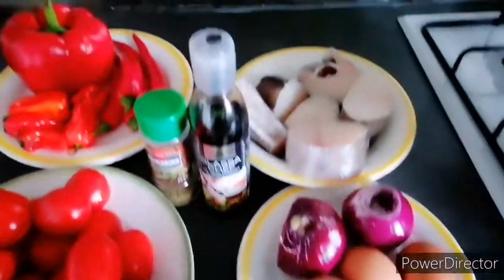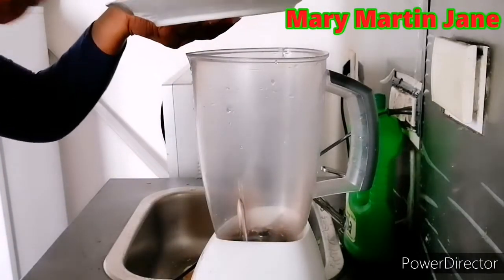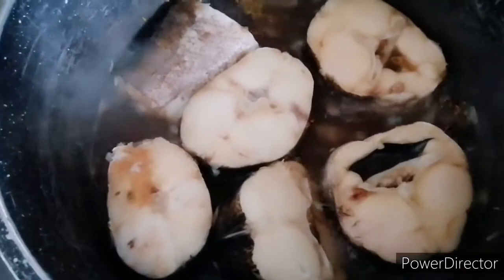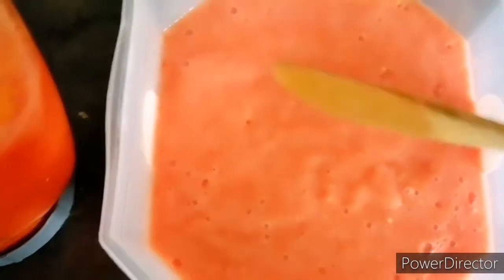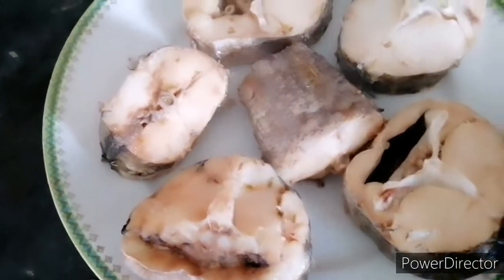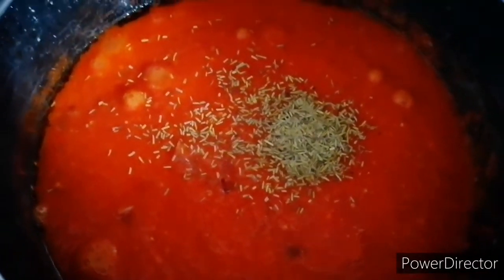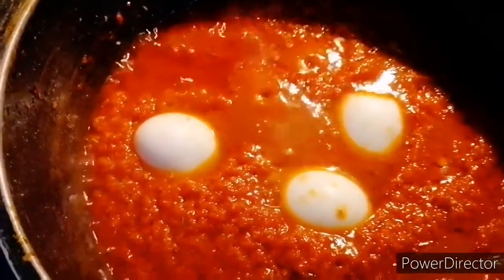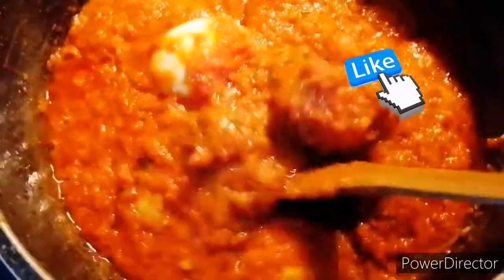How To Prepare Tomatoes Fish Stew Sauce / Healthy Stew/ Mary martin jane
Learn how to prepare fish egg sauce stew at home easy recipe healthy stew

Ingredients
Eggs
Tomatoes
Ginger
Onions
Red pepper
Salt
Olive oil
Fish
Maggi
Chile Perper